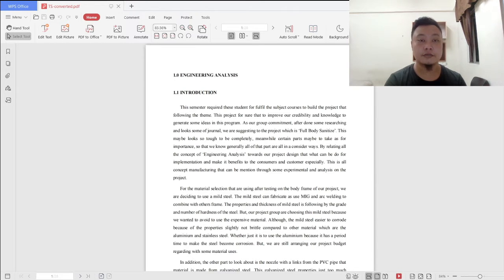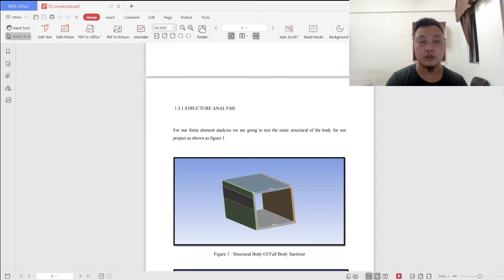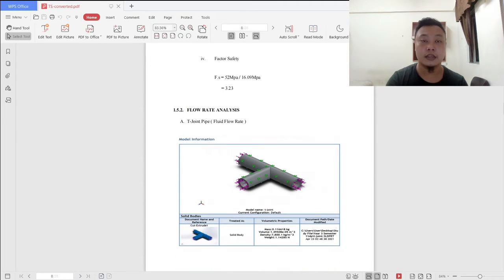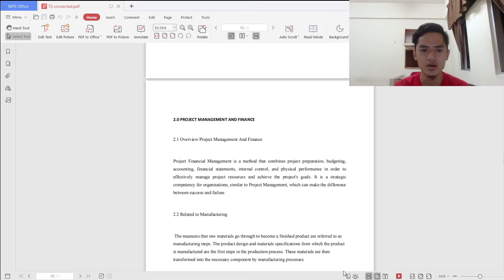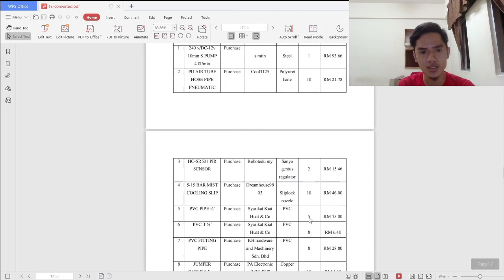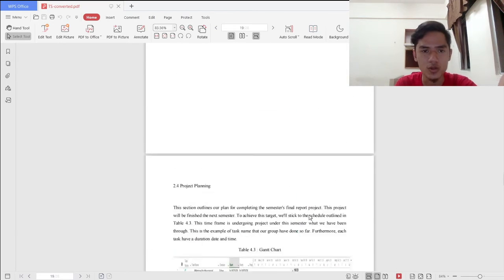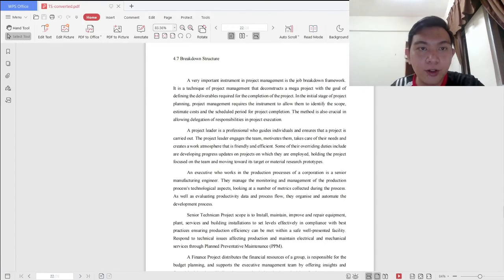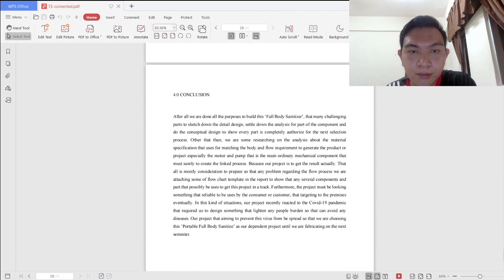FEA video presentation